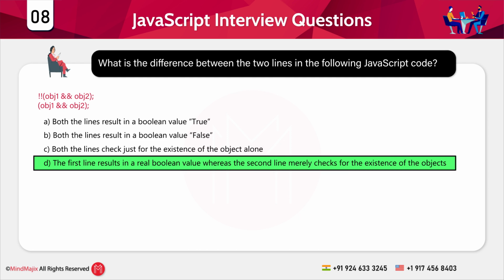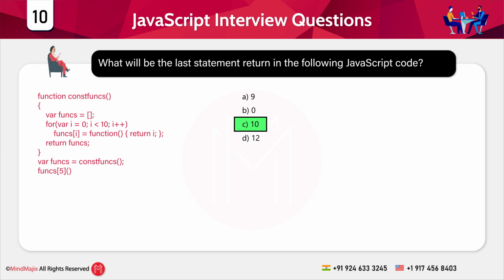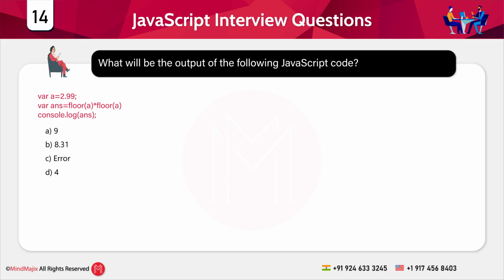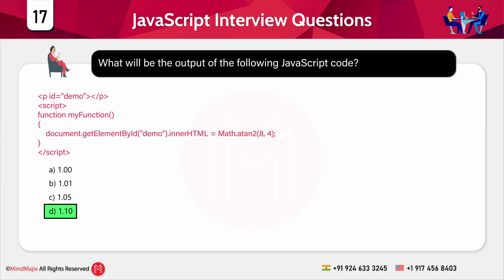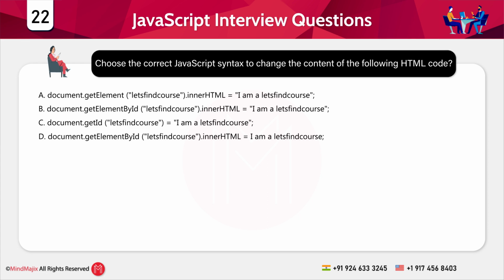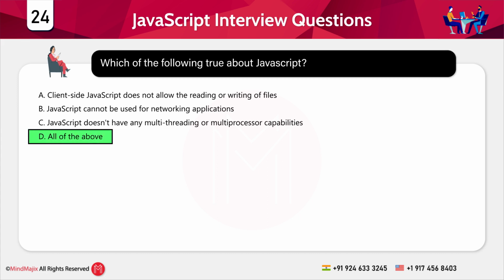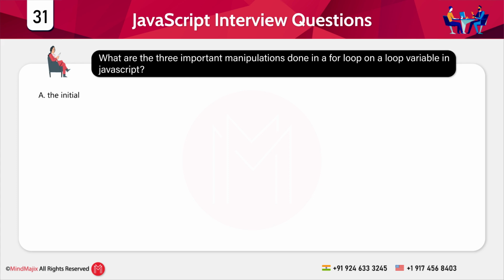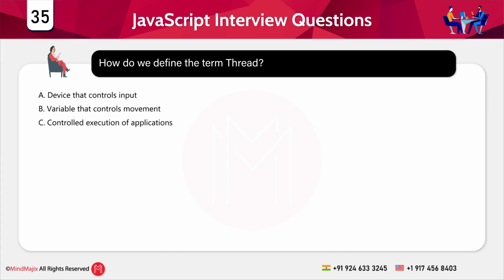Top 40 JavaScript Function Interview Questions And Answers | Functions JavaScript Interview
This JavaScript Function Interview Questions and Answers video includes all the frequently asked Interview questions that give you an idea to crack your JavaScript interview smartly. These Interview questions are curated by experts and will help you to brush up your knowledge in JavaScript Functions. This video session is designed for both beginners and professionals who want to prepare for a JavaScript Interview.

0:00:00 Introduction to Mindmajix
0:00:25 What will be the output of the following JavaScript Statement?
0:01:16 Do functions in JavaScript necessarily return a value?
0:01:48 Will the following JavaScript code work?
0:02:24 What will be the output of the following JavaScript code?
0:03:11 The one linear code that concatenates all strings passed into a function is-?
0:04:14 If you have a function f and an object o, you can define a method named m of o with-?
0:05:01 What will be the equivalent statement of the following JavaScript Statement?
0:05:45 What is the difference between the two lines in the following JavaScript Code?
0:07:14 What will be the state stored in d in the following JavaScript Code?
0:08:11 What will be the last statement return in the following JavaScript Code?
0:09:45 What will be the output of the following JavaScript code?
0:14:57 Which of the following is not JavaScript Data Types?
0:15:22 Which company developed JavaScript?
0:15:36 Inside which HTML element do we put the JavaScript?
0:15:54 Which of the following is correct about features of JavaScript?
0:16:57 Choose the correct JavaScript syntax to change the content of the following HTML code?
0:18:31 Which of the following are advantages of JavaScript?
0:19:04 Which of the following true about JavaScript?
0:20:11 HomeSite 5 is a well-liked HTML and JavaScript editor from Macromedia?
0:20:32 JavaScript ignores?
0:21:04 JavaScript is designed for following purpose?
0:21:46 What will be the output of the following JavaScript code?
0:22:25 Among the following, which one is a ternary operator in JavaScript?
0:22:41 What are the three important manipulations done in a for loop on a loop variable in JavaScript?
0:23:30 What does Javascript use instead of == and !=?
0:24:25 What should appear at the very end of your JavaScript?
0:24:45 Among the keywords below, which one is not a statement?
0:25:18 How do we define the term Thread?
0:25:59 Which symbol is used for comments in Javascript?
0:26:17 Which of them is not the looping structures in Javascript?

🟢 Java Job Roles?

✅ Software developers
✅ Aspiring web developers
✅ Programming enthusiasts

🟢 Why Should You Learn Java:

According to Payscale.com, JavaScript is the most in-demand IT skill in the current market. The demand for trained JavaScript professionals will increase even further due to its growing popularity across multiple organizations around the globe. The average salary of a JavaScript developer is $117,000 per annum - Indeed.com

🔑 KeyFeatures :

👉 24/7 Support
👉 Real-life Projects
👉 Get Certified